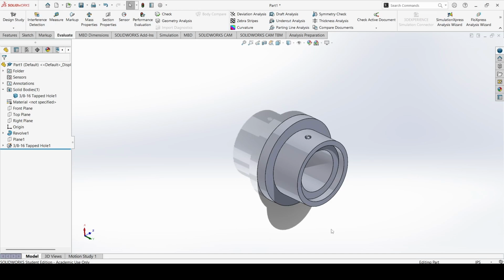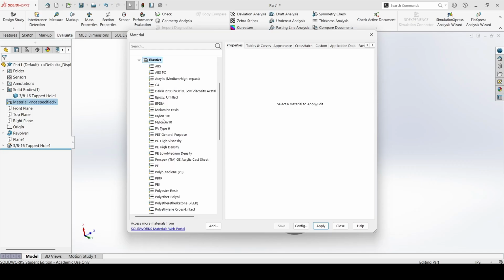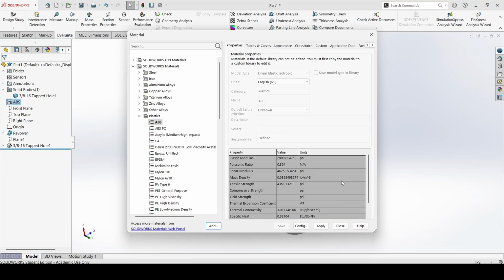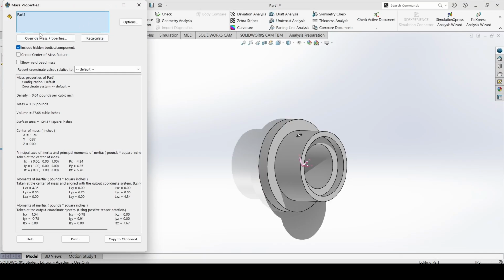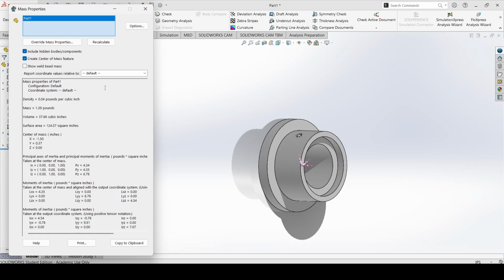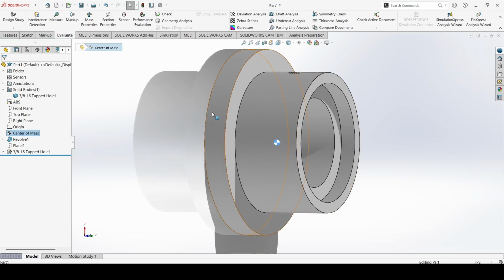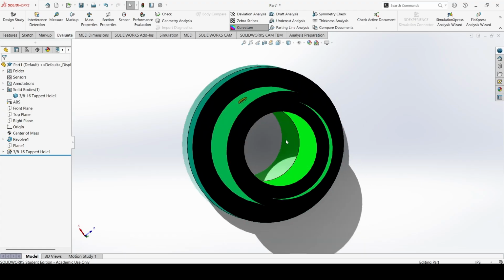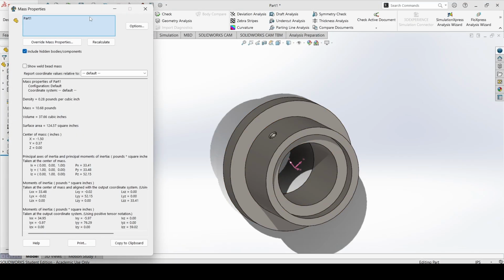Material and Mass Properties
This video goes over how to apply material and mass properties to your models in Solidworks.